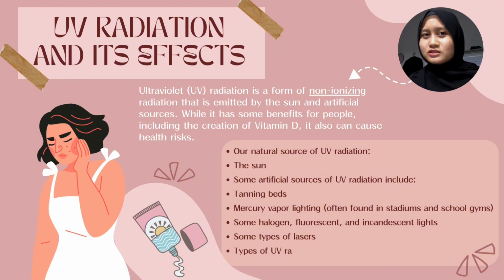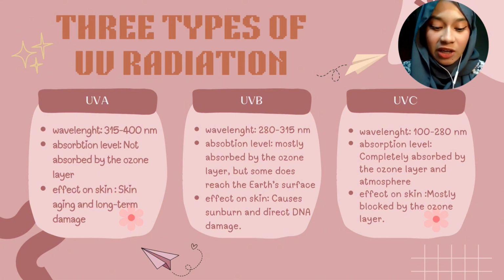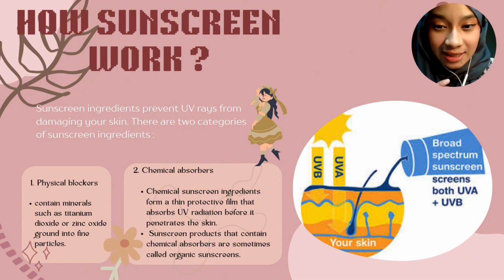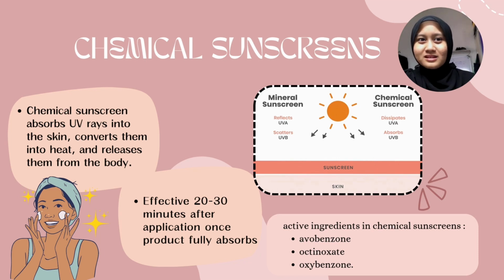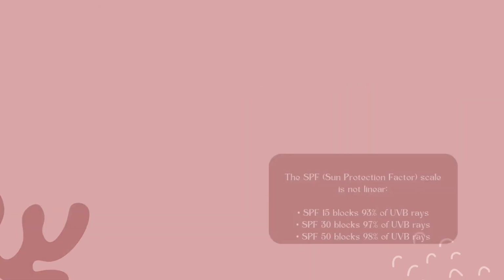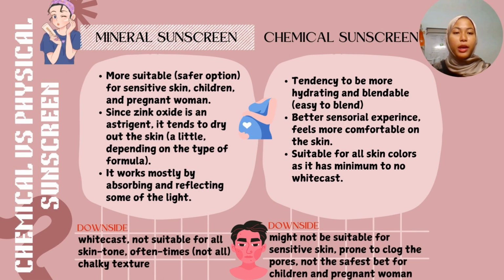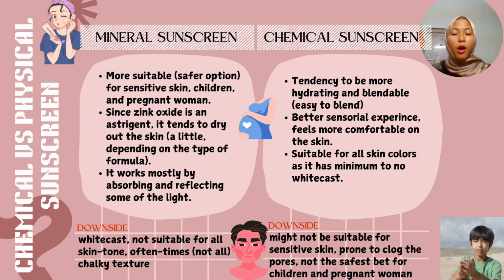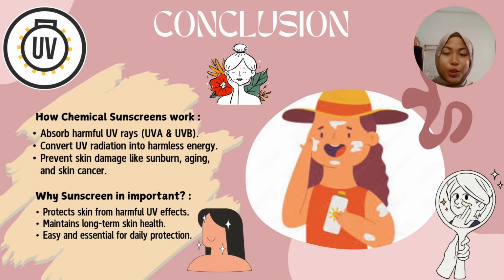UITM | HOW SUNSCREEN PROTECT OUR SKIN IN CHEMISTRY ? CHM131